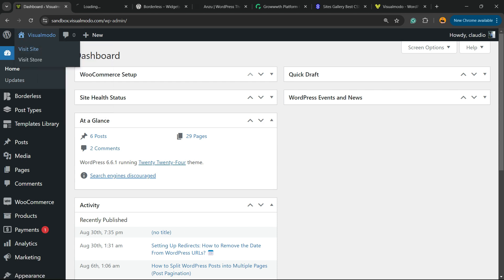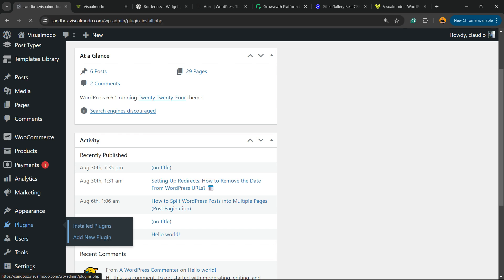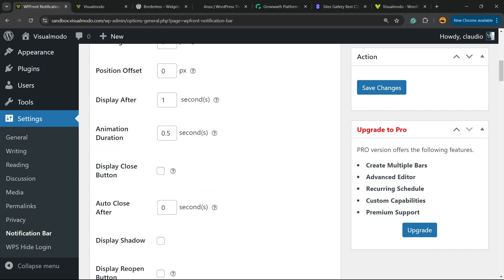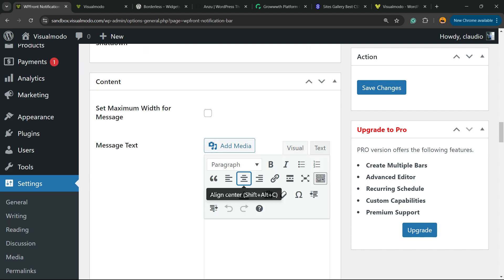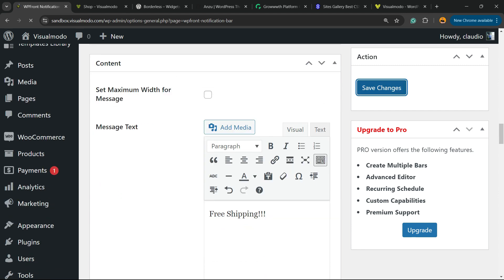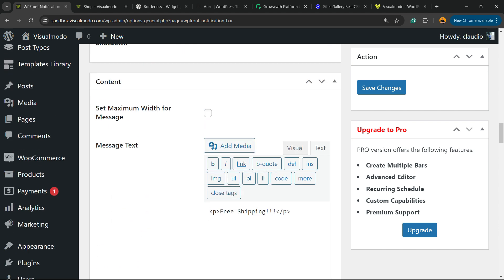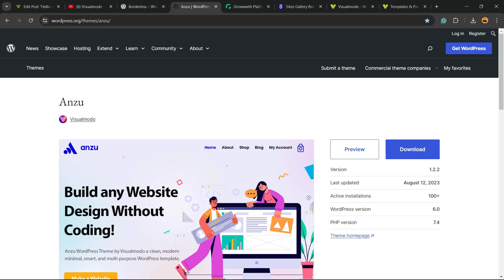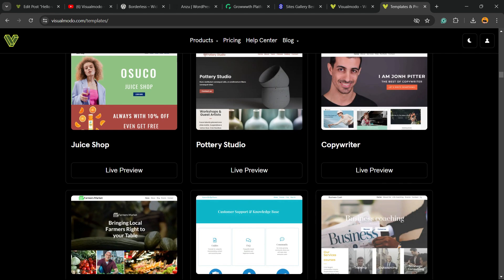How To Add a Free Shipping Bar in WooCommmerce WordPress Store? 🛒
Boost your eCommerce sales by adding a Free Shipping Bar to your WordPress store! In this tutorial, we'll show you step-by-step how to install and customize a Free Shipping Bar that entices customers to add more items to their cart. Watch as we guide you through the process using a simple, beginner-friendly plugin, helping you increase your average order value and enhance the shopping experience.

In this video, you'll learn:
Why a Free Shipping Bar is Essential: Understand how a Free Shipping Bar can boost conversions and encourage higher spending.
How to Choose the Best Plugin: Get insights on the best free plugin options for adding a Free Shipping Bar to your WordPress store.
Step-by-Step Installation Guide: Follow along as we install the plugin and configure it to match your store’s style and brand.
Customization Tips: Learn how to customize the text, colors, and design to attract your customers' attention.
Advanced Features: Discover additional features that can make your Free Shipping Bar even more effective.

🎥 Watch Now to Transform Your Store: Don’t miss out on these powerful tips that can help increase your eCommerce store’s revenue and improve customer satisfaction!

We're here to help you succeed with your eCommerce business!